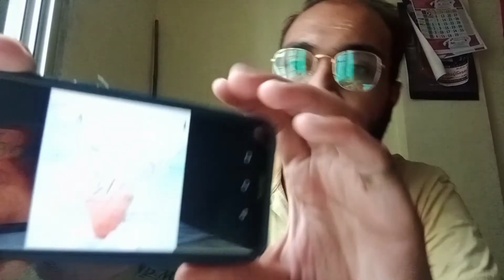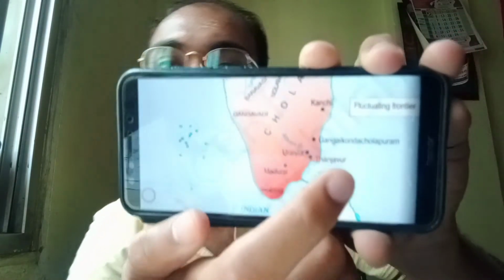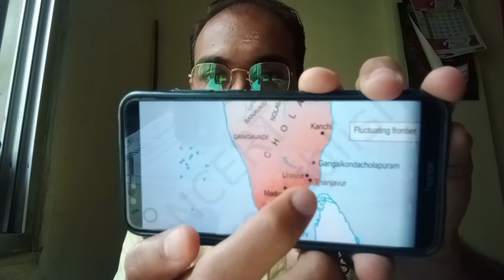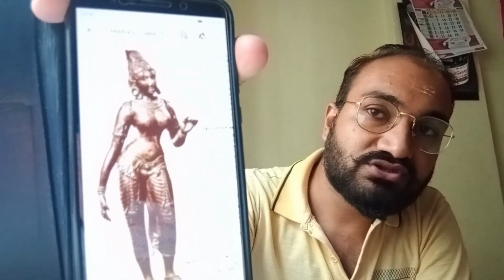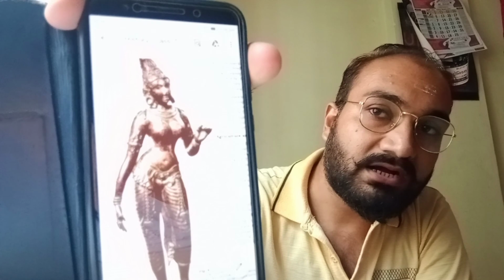Class 7 | Social Science | History | ch 2 | New Kings and Kingdoms | Part 4